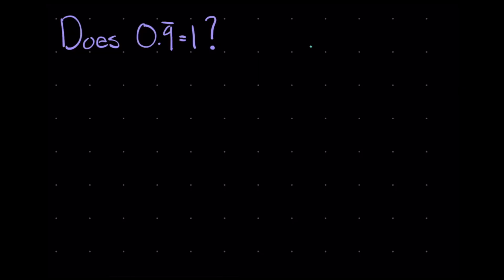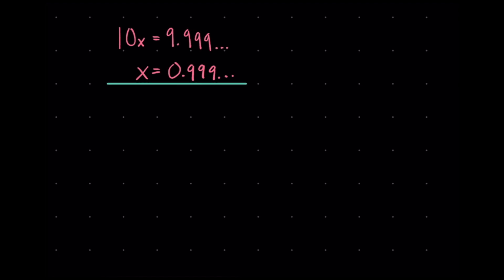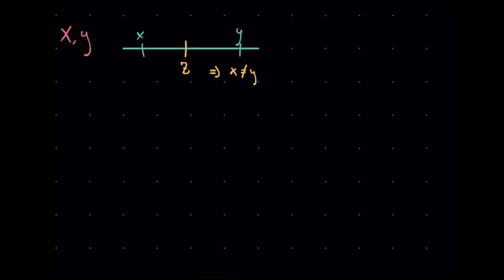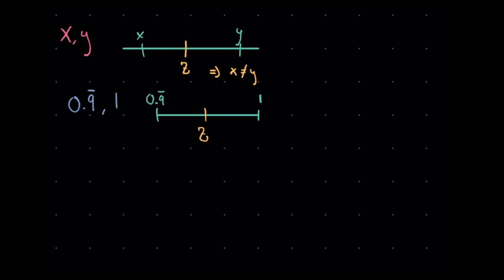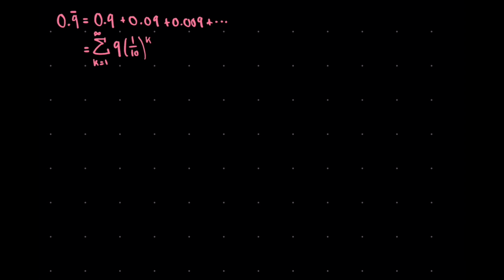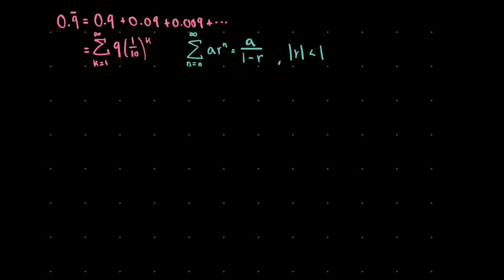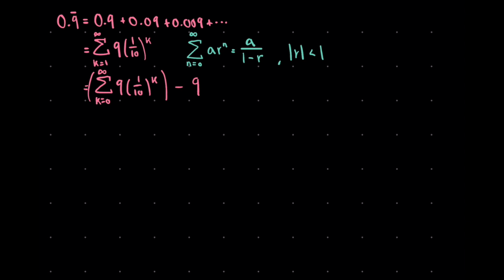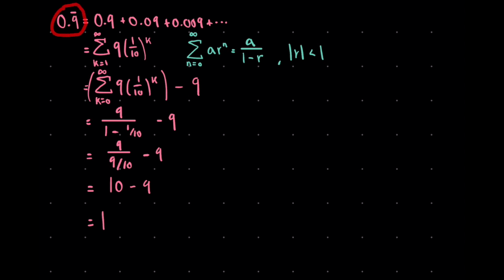Proving 1=0.999... !!!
In this video, I'll be showing that 1=0.999... in three ways.